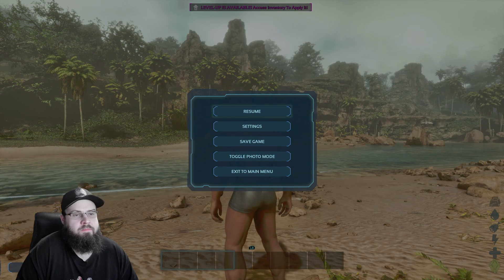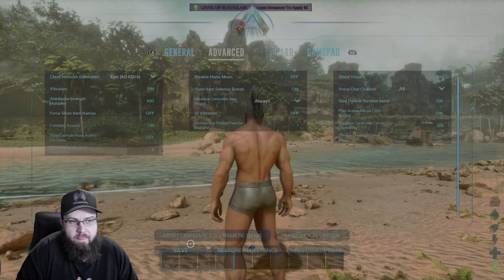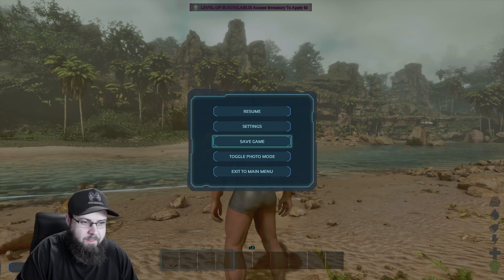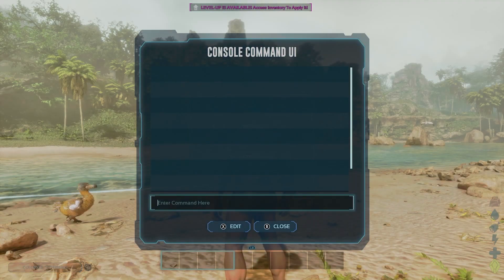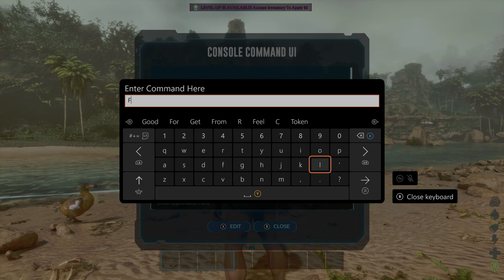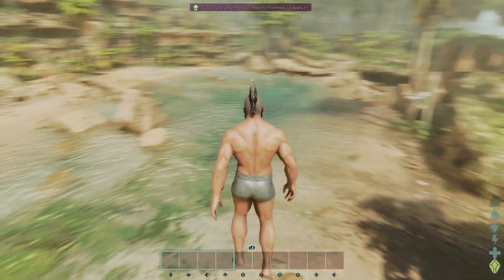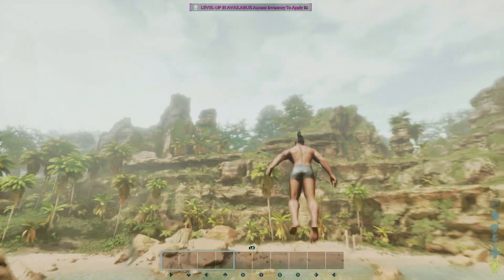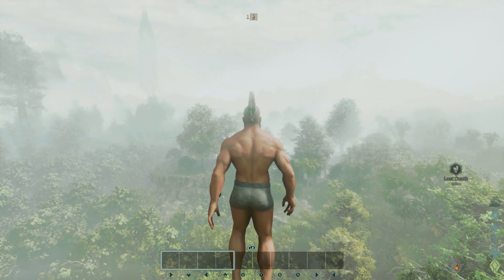Ark Survival Ascended How to use Admin Commands on Xbox Series X